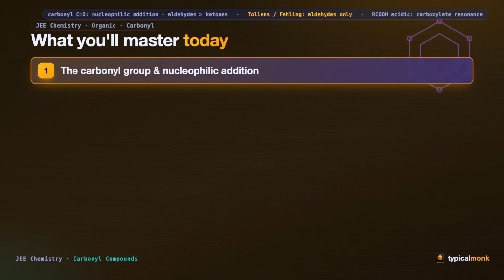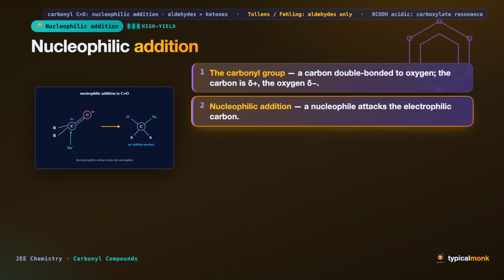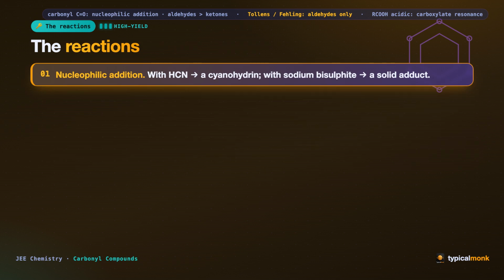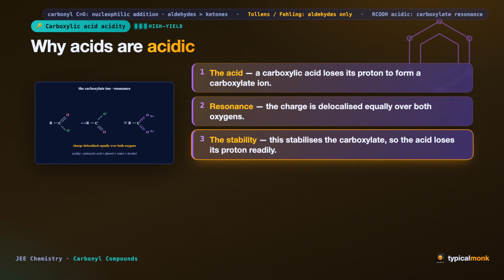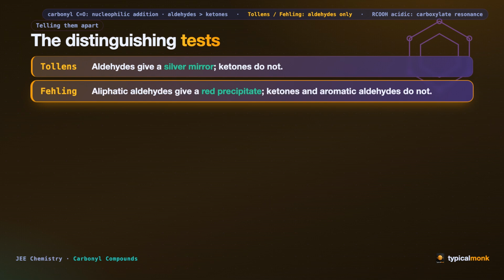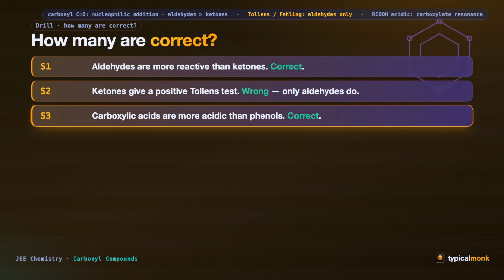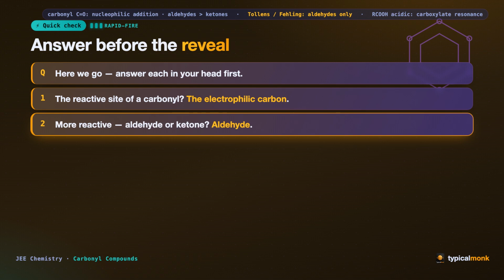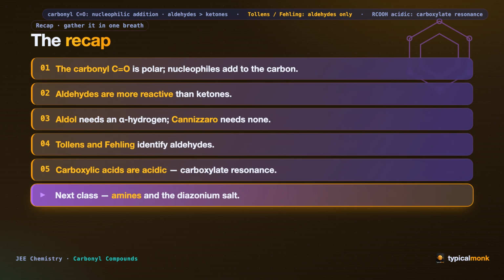JEE Chemistry Class 32 · The carbonyl at the centre | Typical Monk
📚 In this class:
• The carbonyl group & nucleophilic addition
• Preparation of aldehydes & ketones
• Reactions & named reactions
• The distinguishing tests
• Carboxylic acids & their acidity